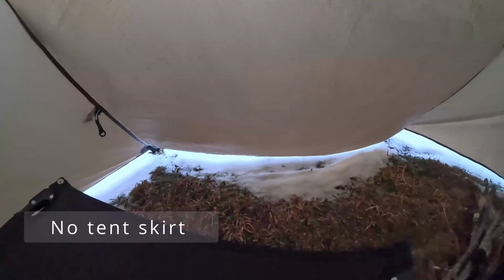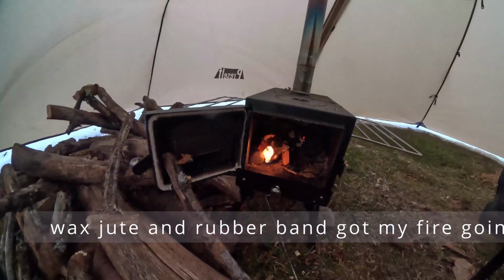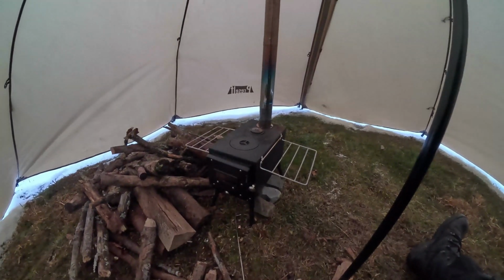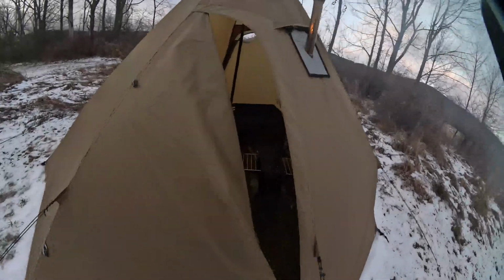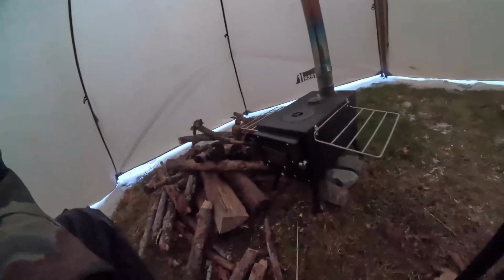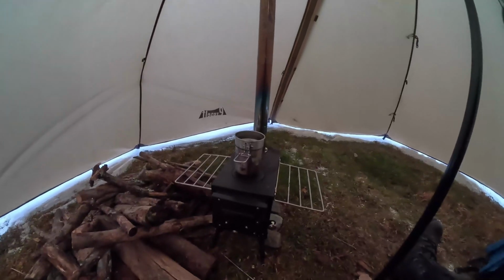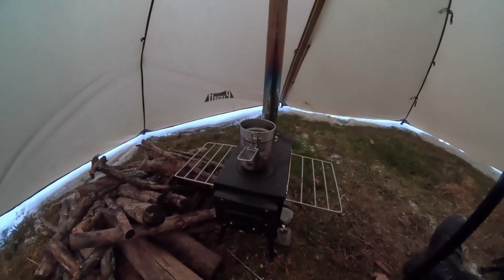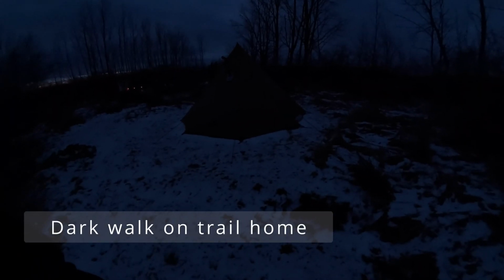Hot Coffee Hot Tent, Teepee tent and wood stove while hanging out in the cold.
I decided to get out and check out my hot tent after not using it for a few weeks. Weather in Pa we had snow, then a warm up and more snow so I had to put some tent stakes back in the ground and put wood under that center pole because the pole sunk. This kind of created space since this is the tent with out the wind skirting on the bottom. Anyhow I got a fire started and heated up some coffee before letting my fire burn out and walk home. I wanted to chat more inside about the tent by the cold drained my gopro and the gopro top light I had just charged that morning. Next time I'm out I'll have to bring more batteries and a GoalZero to keep the light charged up. I took this video on Jan 5 and finally got around to sitting and getting the video edited a little and uploaded. No Review on this video, just kind of hanging out over coffee talking more about this teepee tent.